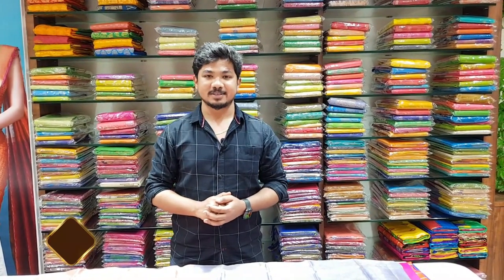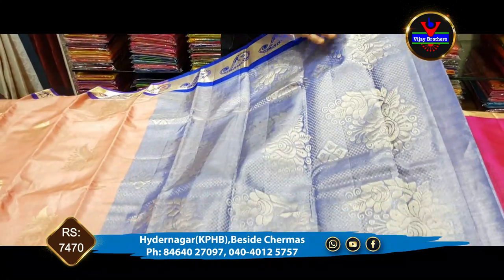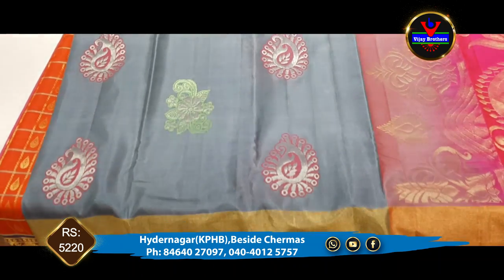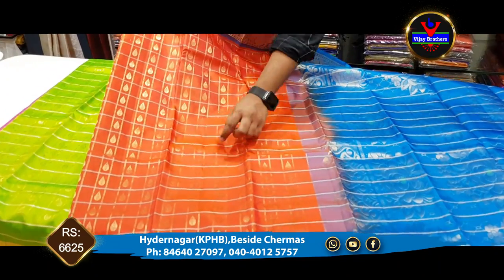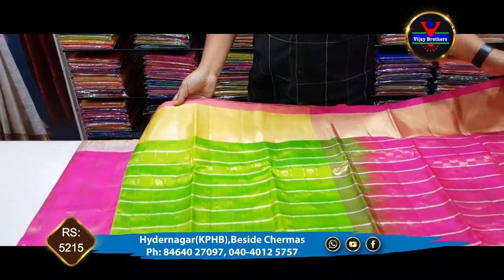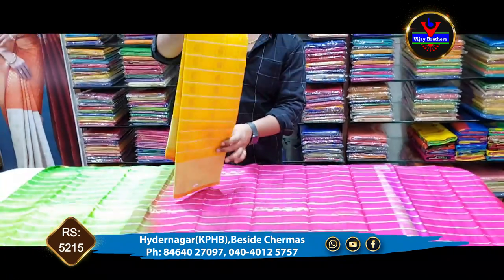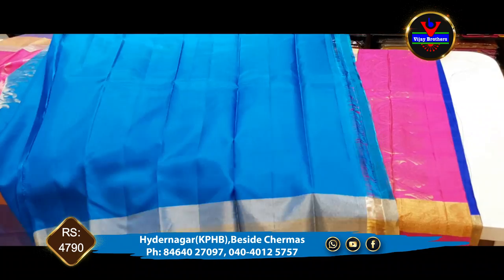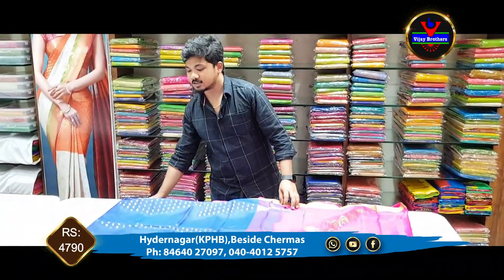Low cost pattu designer sarees | 8464027097 | Hydernagar | Vijay brothers saree showroom